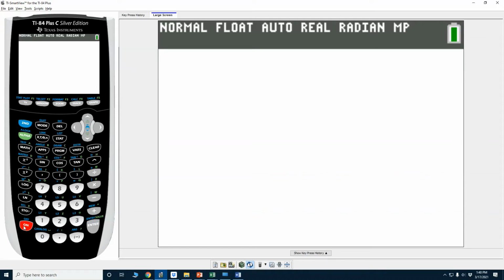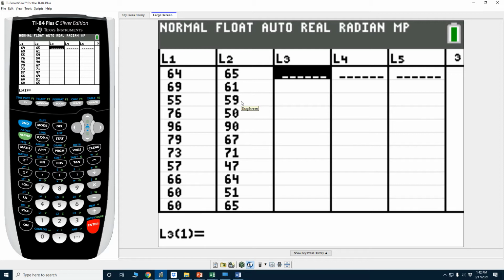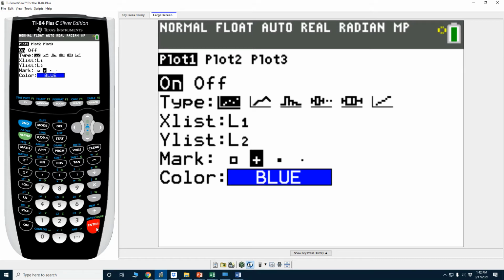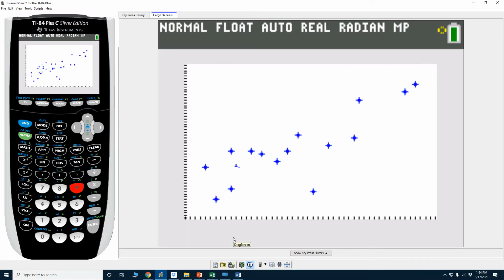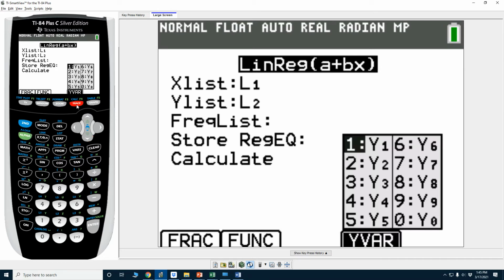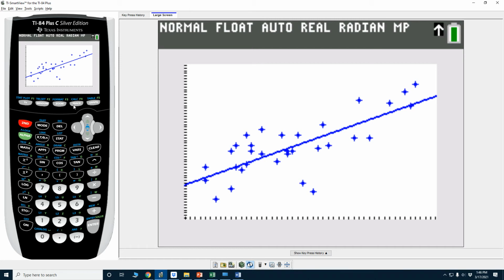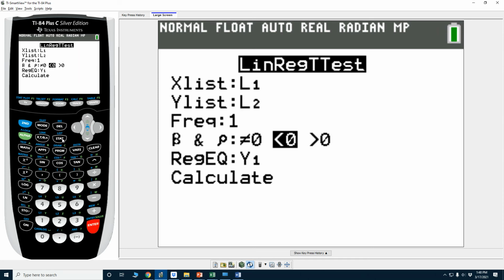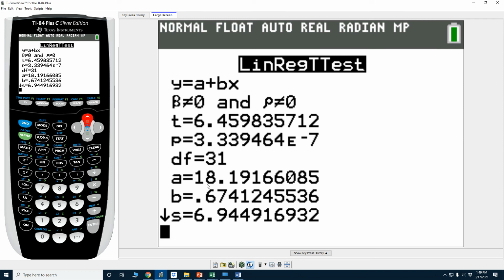Linear Regression on TI-84